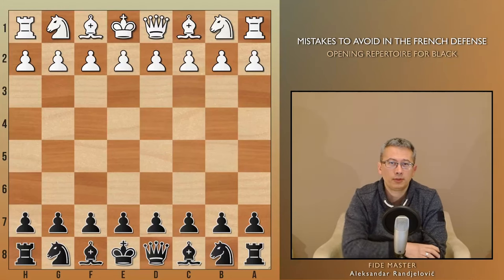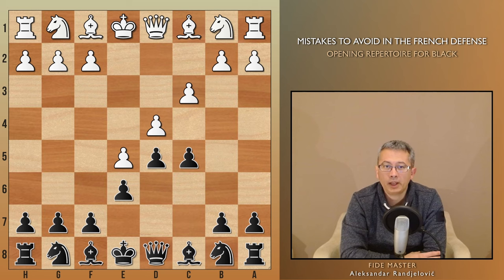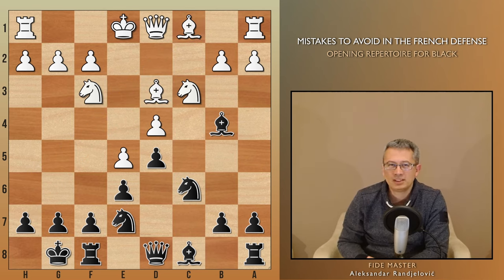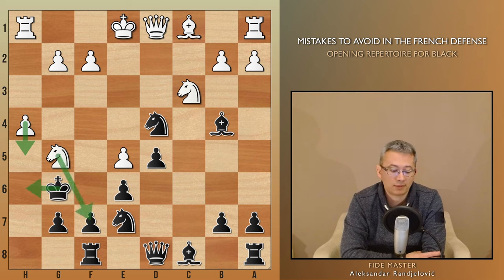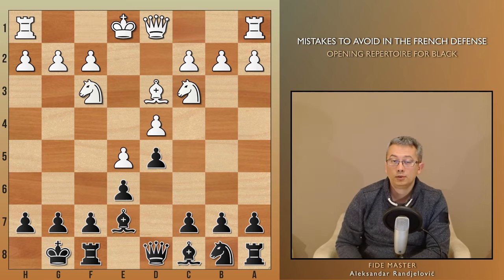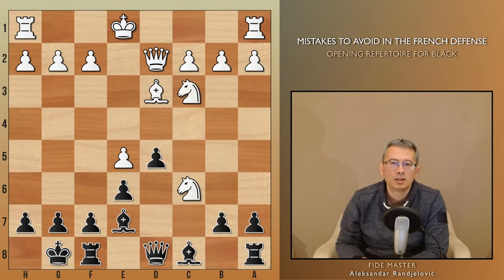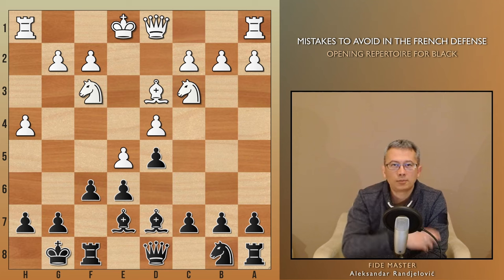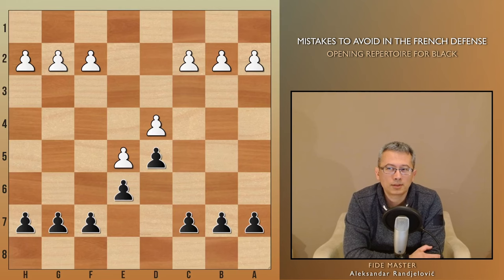French Defense: Key Beginner Mistakes to Avoid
These practical tips are tailored for beginners and intermediate players delving into the intricacies of the French Defense. Presented model games vividly depict the challenges faced by Black when a basic understanding of the opening is lacking.

💡 TOPICS EXPLORED

- Gain insights into understanding the pawn-structure in the French Defense,
- Avoid common mistakes frequently encountered by beginners in this opening,
- Develop awareness of the chess tactics opponents may employ,
- Grasp key concepts to enhance your overall chess strategy.

Analyzing games through a step-by-step method, the aim is to emphasize crucial moments and connect them with broader themes and challenges in the opening. From delving into the nuances of pawn-structure to optimizing piece placement, it may serve as your guide for a deeper grasp of the French Defense.

🎓 PERFECT FOR CHESS BEGINNERS

If you're new to chess, choosing the French Defense might not be the most straightforward option due to its complexity. However, if you're determined to include it in your chess journey, here is almost everything you need to know, guiding you through the basics up to the point of reaching an advanced or club level of play.

🔥 TIMESTAMPS

0:00 Introduction
0:30 First model game starts
0:40 Main ideas of Black in the French
1:02 Why is ...cxd4 a mistake?
1:32 Why is ...Bb4 a mistake?
2:47 Guess the move!
3:00 White's deadly attack
4:19 Key moments (again)
4:43 Second game starts
5:28 Regaining space!
5:44 Guess the move!
6:35 Black goes passive!
7:24 Pawn-break f6 (too late)
7:43 White's deadly attack!
8:34 Conclusion

🔍 MODEL GAME 1

Gunnar Gundersen - A H Faul
Melbourne, 1928
(French defence, Advance variation)
1. e4 e6 2. d4 d5 3. e5 c5 4. c3 cxd4 5. cxd4 Bb4+ 6. Nc3 Nc6 7. Nf3 Nge7 8. Bd3 O-O 9. Bxh7+ Kxh7 10. Ng5+ Kg6 11. h4 Nxd4 12. Qg4 f5 13. h5+ Kh6 14. Nxe6+ g5 15. hxg6# 1-0

🔍 MODEL GAME 2

Carl Schlechter Siegfried August Wolf
Vienna, 1894
(French defence, Classical variation)
1. e4 e6 2. d4 d5 3. Nc3 Nf6 4. Bg5 Be7 5. Bxf6 Bxf6 6. Nf3 O-O 7. e5 Be7 8. Bd3 Bd7 9. h4 f6 10. Ng5 fxg5 11. Bxh7+ Kxh7 12. hxg5+ Kg8 13. Rh8+ Kf7 14. Qh5+ g6 15. Qh7+ Ke8 16. Qxg6# 1-0